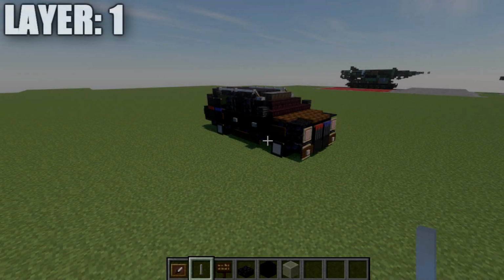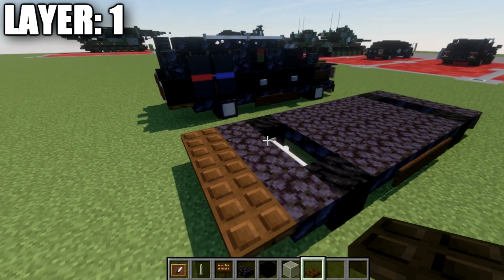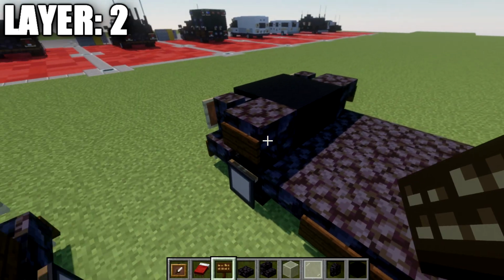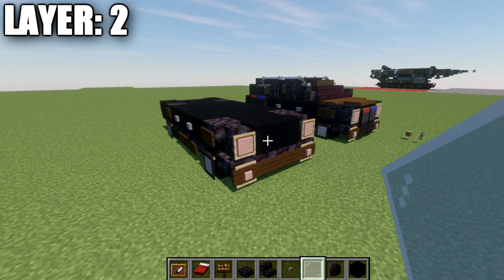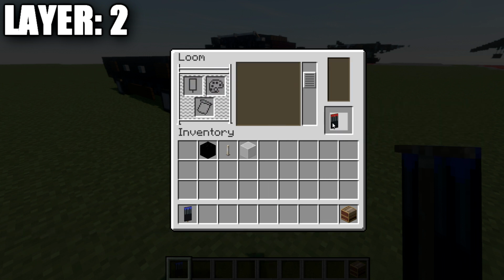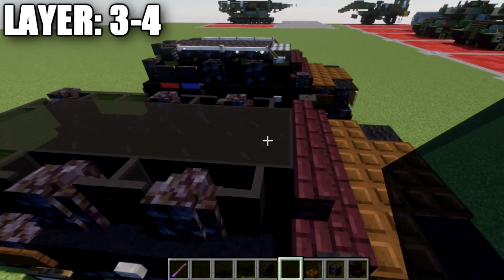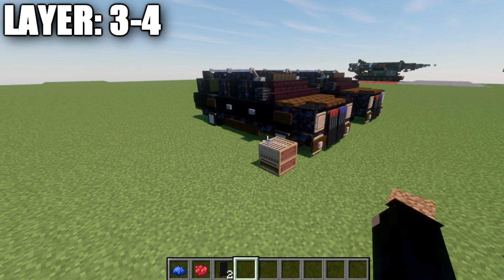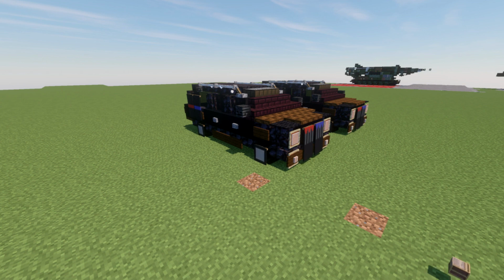Minecraft: Modern Chevy Suburban "Halfback" | Secret Service SUV Tutorial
HELLO LADIES AND GENTLEMEN! Welcome back to another Minecraft tutorial. Today we will be building the Chevy Suburban "Halfback" Secret Service SUV. Enjoy the tutorial!

►Introduction: (0:00)
►Layer 1: (2:21)
►Layer 2: (4:19)
►Layer 3-4: (7:14)
►Outro: (10:23)

CURRENT SUPPORTERS:
►$25:
-Repentless Lamb
-Bob Churro
-DerekFrostWestbrook
►$10:
-Assassin's Creed
-Fernand Weinchter
-Koya
►$5:
-TrenchFighter8
-DerekFrostWestbrook
-BrickBros2016
-ZPro Warfare
-Brandon Min
-Caden Hall
-The Grand Pope
►$2.50:
-Bisky Nisky
-Debsi

TEXTURE AND SHADERS PACKS:
►Texture Pack: Minecraft Default Pack
►Shaders Pack: Continuum 1.3
►Game Version: 1.14.4